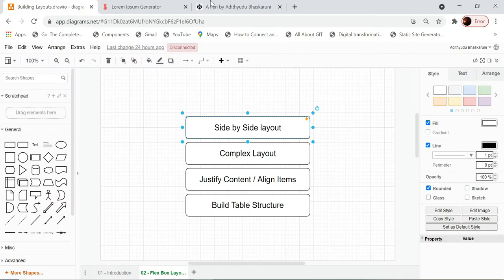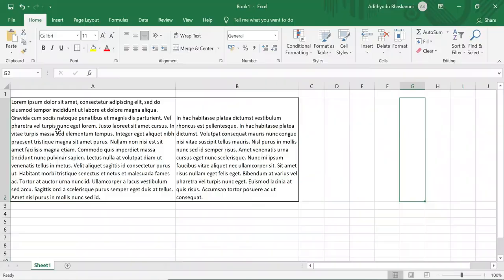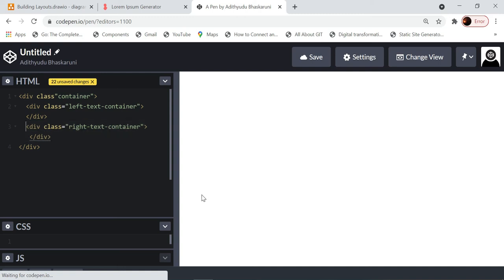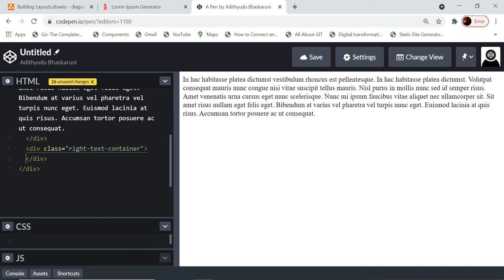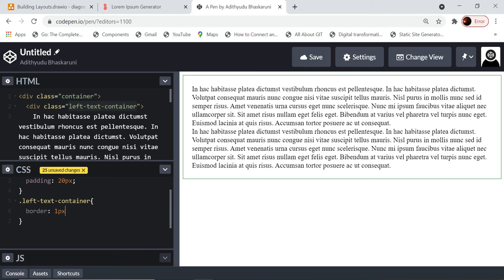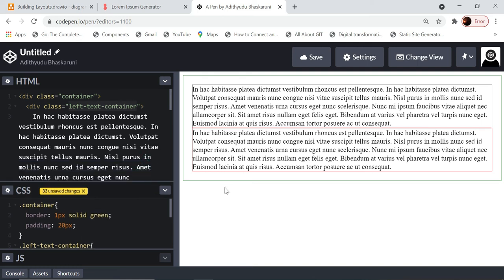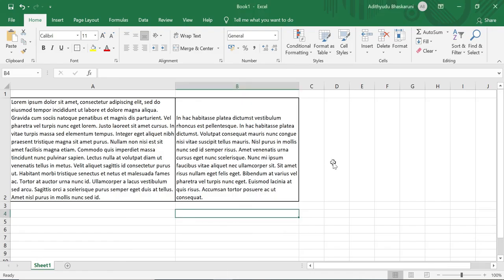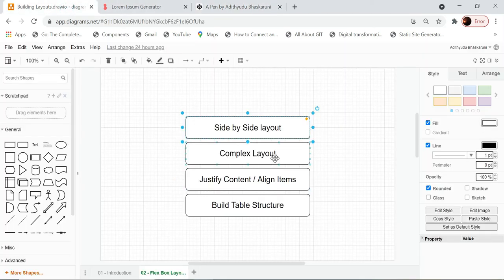#24 - HORIZONTAL ALIGNMENT USING FLEXBOX | CSS Basics for Developer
In this lecture I have explained how to place two html elements side by side using flex box method.